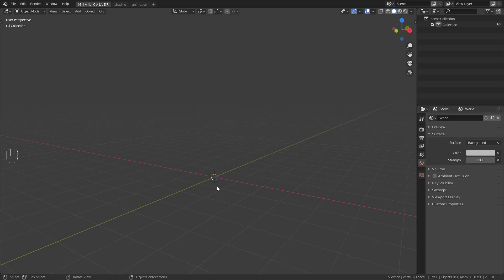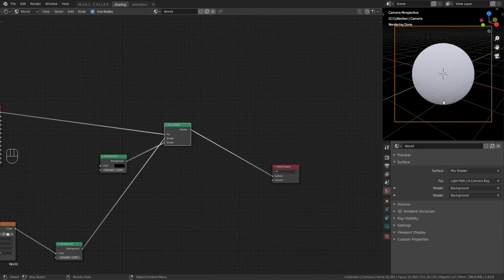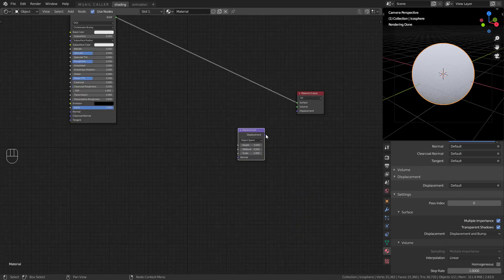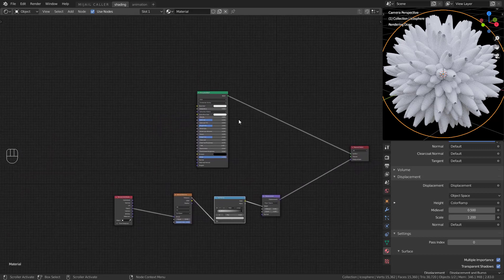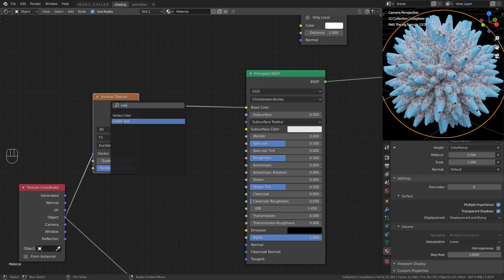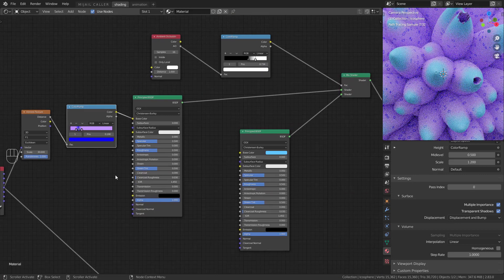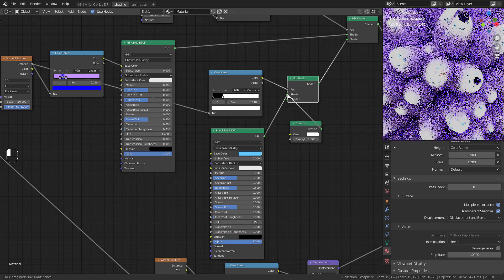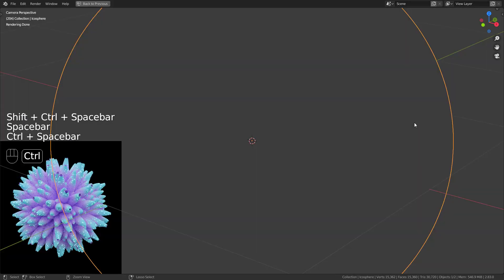How to make a PROCEDURAL FLOWER in Blender 2.83 [ABSTRACT THINGS 4]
Hi there! Here is a new tutorial, I hope you like it!

Now I will be teaching you how to make a very simple ABTRACT THING for your projects, 99% procedural.

You can also give upcoming tutorial suggestions, let me know too.